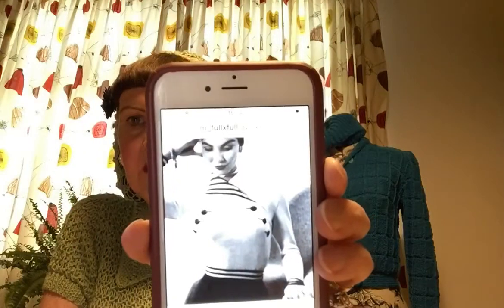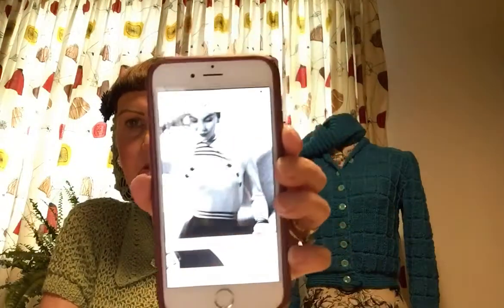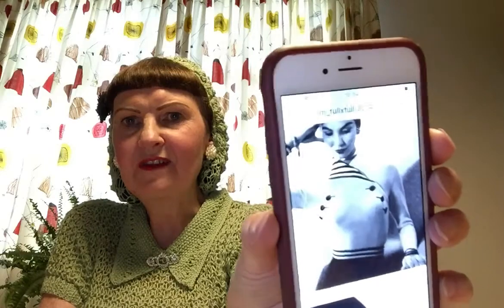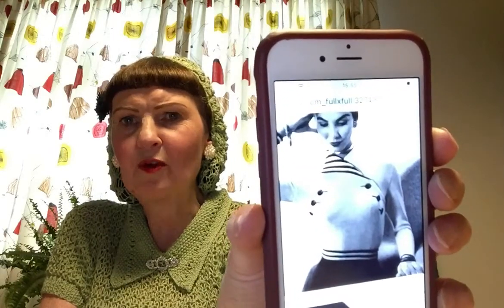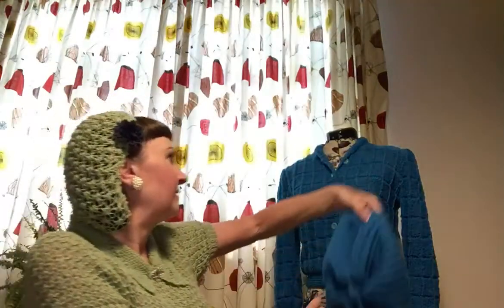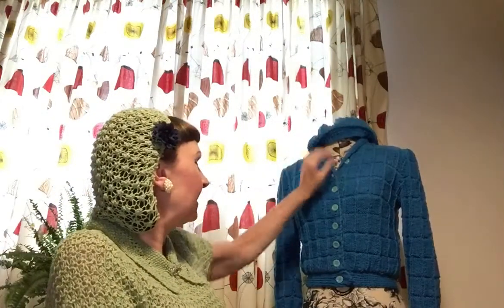Michele Marck Knitwear - Episode 14 A Knitted Snood and other Vintage Knitting Projects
It’s been a while but in 8 weeks I have 3 finished projects and some new ones in progress.

Etsy

Featured
Fair isle jumper and matching hat
1940s knitted snood in 4ply wool from an original 40s book
Jaeger 1930s design sweater
Monarch Krimple Crepe Bomber style cardigan/jacket
Scotch Wool House 1930s sweater design
Stitchcraft 1950s turret design sweater

Also discuss Jane Walker’s original A Stitch In Time knitting books:
Period Dramas The House of Elliott, Noel Coward plays and Summer of Rockets.